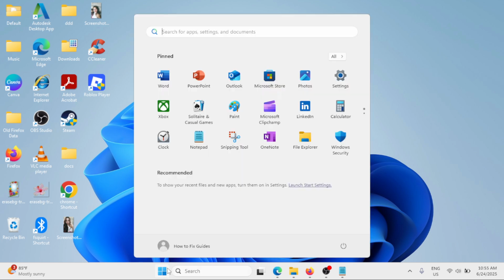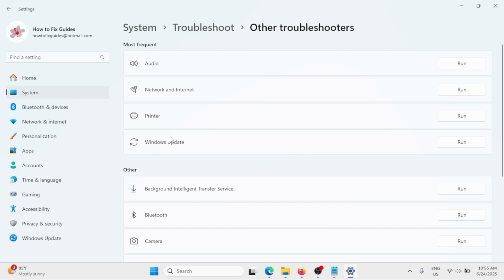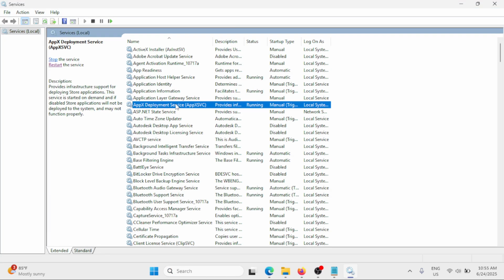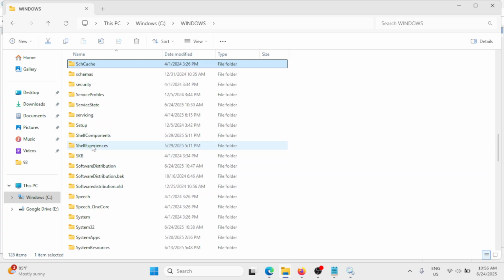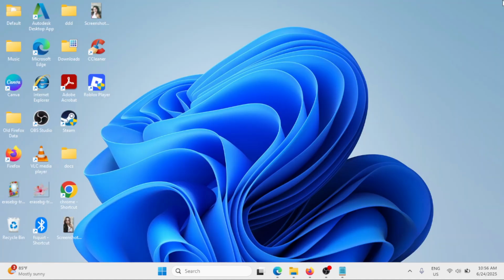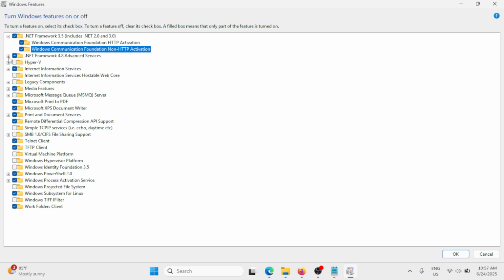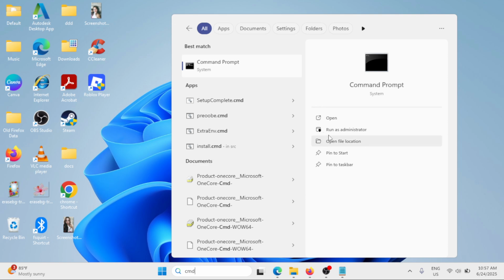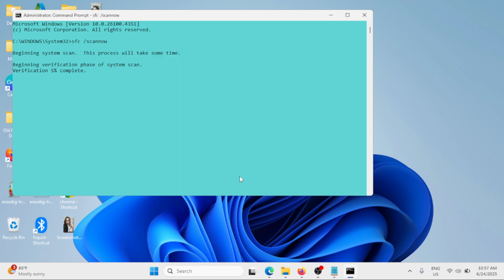How To FIX Windows 11 "Update Error 800f081f"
In this video, we show you how to fix the Windows 11 "Update Error 800f081f," which often occurs due to missing or corrupted .NET Framework files or system components. The tutorial walks you through step-by-step solutions, including enabling the .NET Framework, running DISM and SFC tools, and resetting Windows Update services. These fixes are easy to follow and effective for resolving the issue.